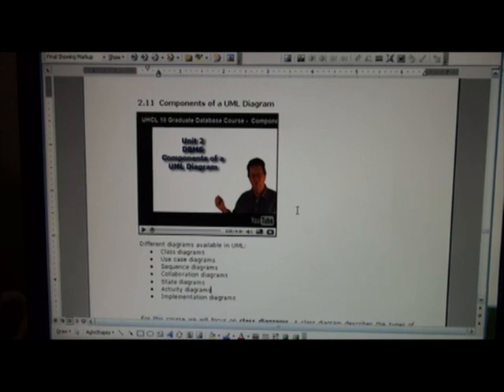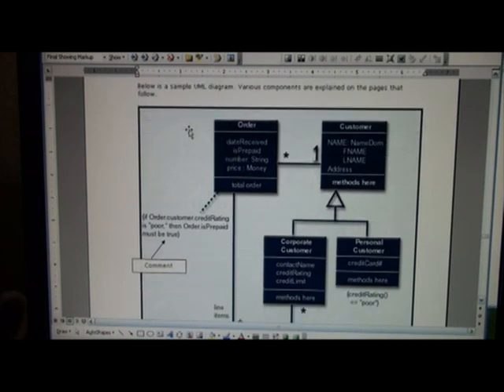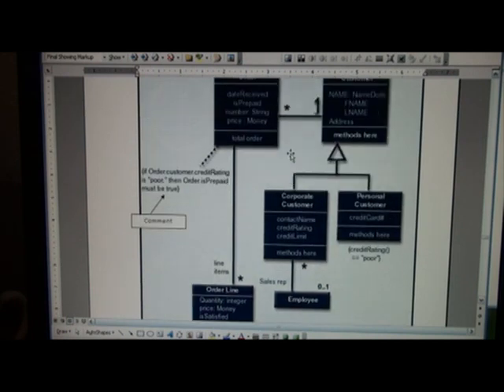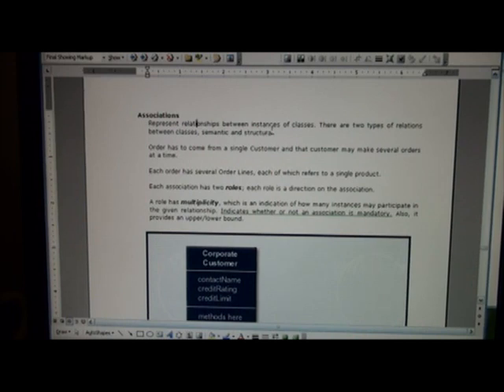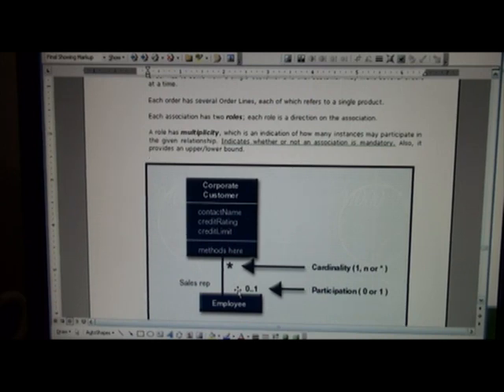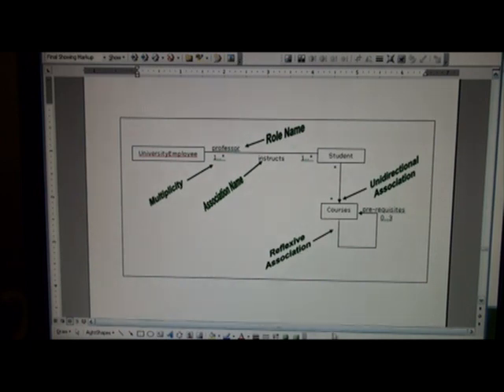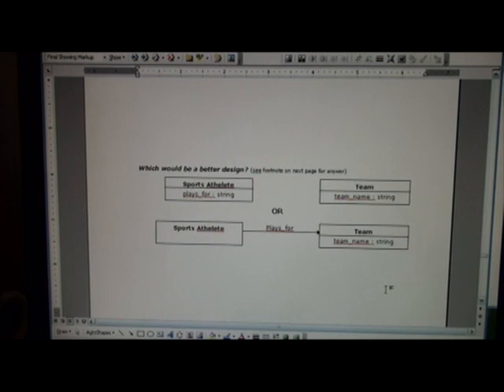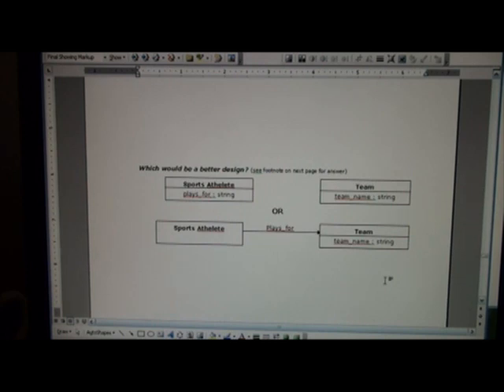UHCL 13a Graduate Database Course - UML Components Part 1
This video corresponds to the unit 2 notes for a graduate database (dbms) course taught by Dr. Gary D. Boetticher at the University of Houston - Clear Lake (UHCL).   It discusses various components of a UML diagram. This is part 1 of 2.